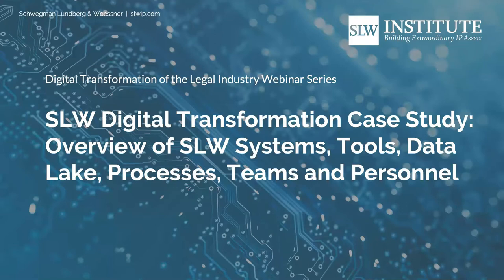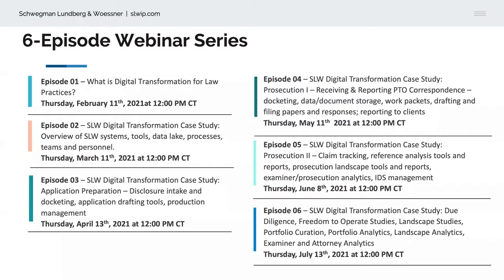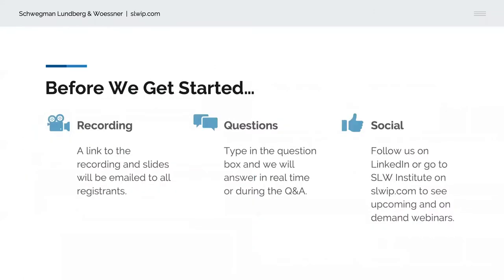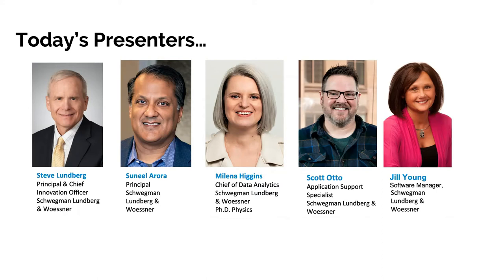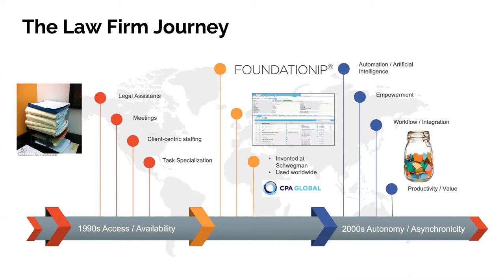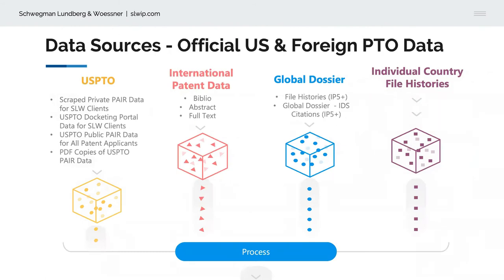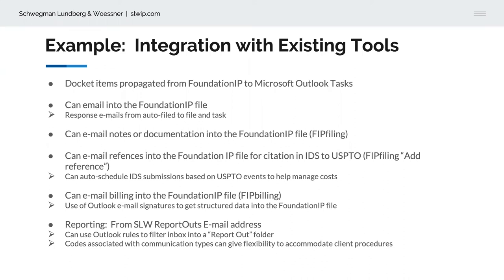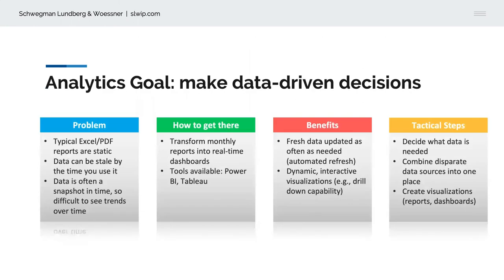SLW Digital Transformation Case Study: Overview of SLW Systems, Tools, Data Lake, Processes & Teams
The digital transformation of a legal practice involves many components that work together to deliver legal services to customers. This episode will review the history of digital transformation at SLW, the constellation of digital transformation components currently used by SLW, and a peek at what the future holds.